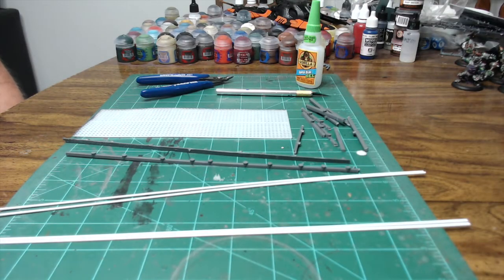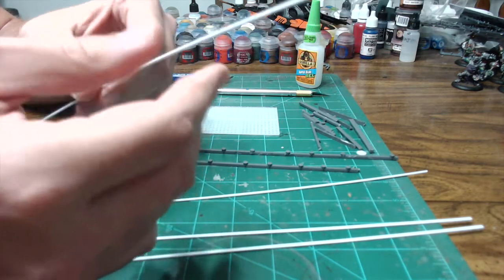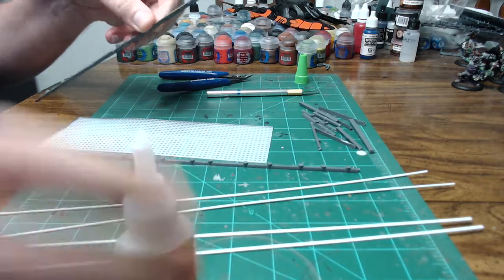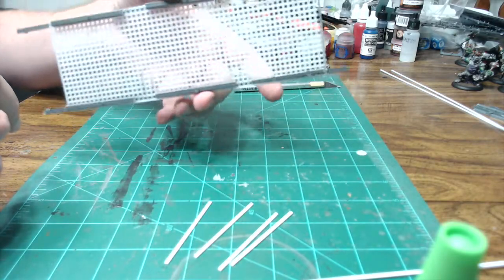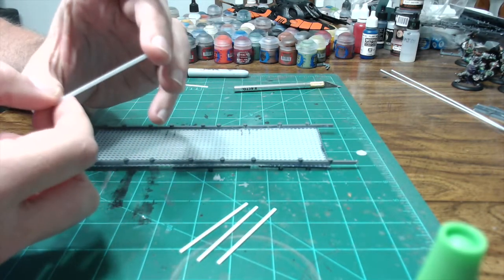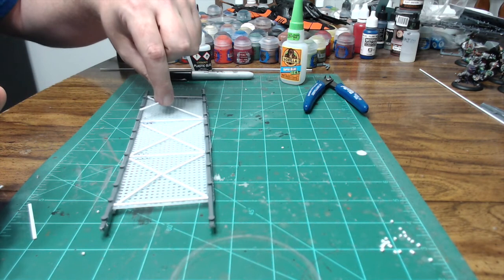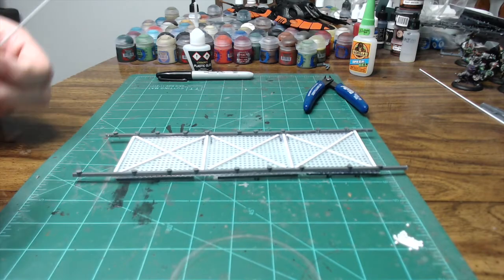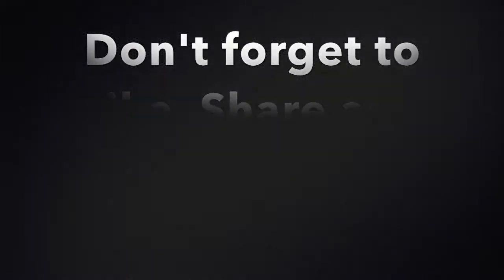Tutorial: Bridges and Gantries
A quick little tutorial on how to make bridges and gantries for sci-fi or industrial terrain.